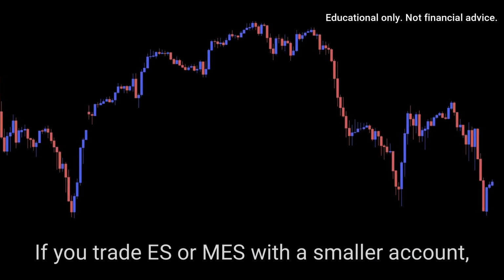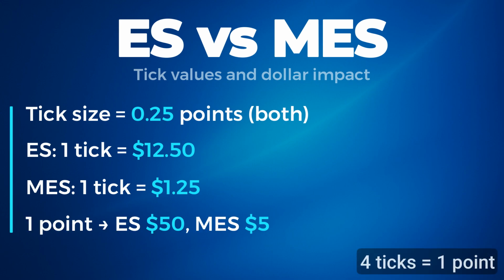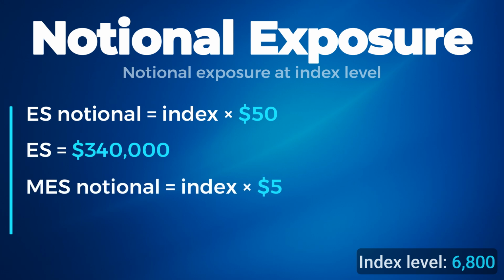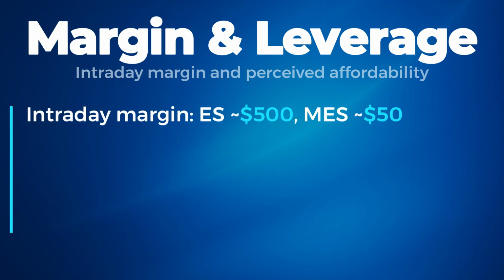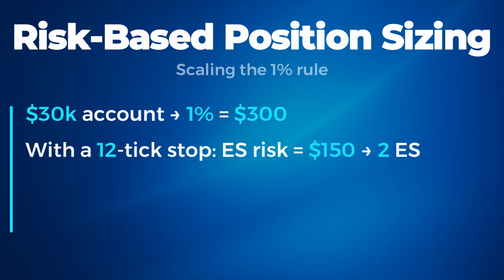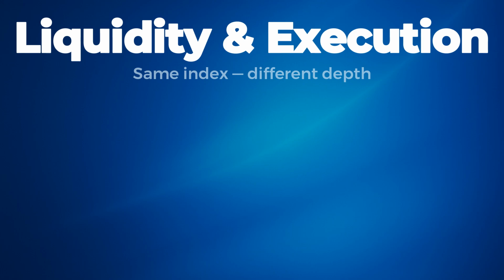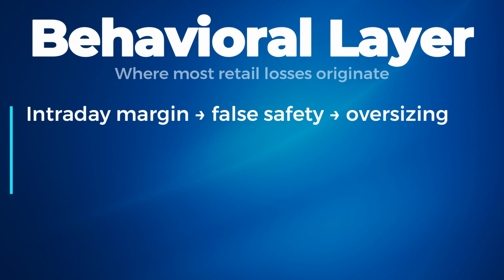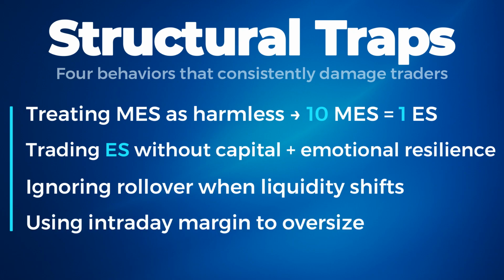ES vs MES Explained — Same Market, Different Risk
What are the structural differences between the ES and MES contracts, and how do those differences translate into real trading exposure?
This video outlines the architecture of both contracts, including tick values, notional size and the margin framework. It also covers institutional risk-based sizing formula.

In this video:
• ES and MES contract structure and specifications
• Tick values and price mechanics
• Notional exposure and the dollar impact of movement
• Margin treatment and its limits in risk assessment
• Institutional risk-based sizing and scaling across account sizes

Questions on contract behavior, margin dynamics, or exposure calculations can be posted below.

Follow-Up Lesson:
What Is MES? (The Micro S&P 500 Futures Explained)

Tools Used:
TradingView (charting and analysis)